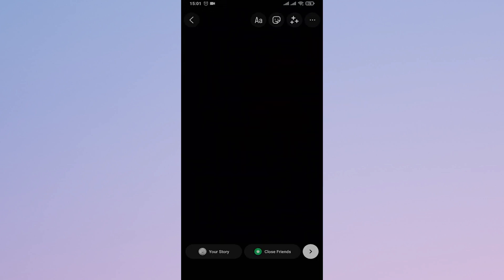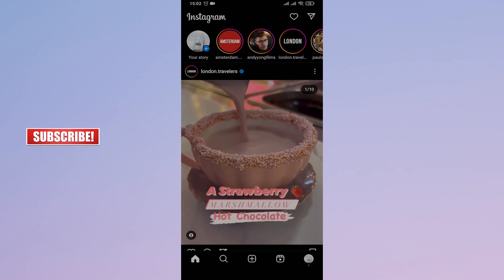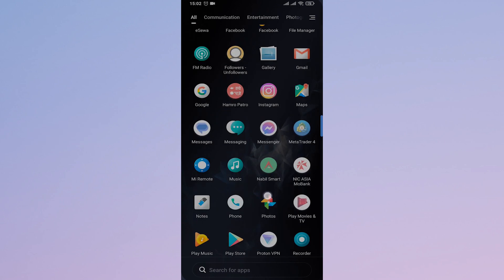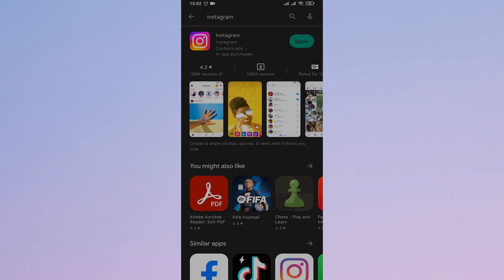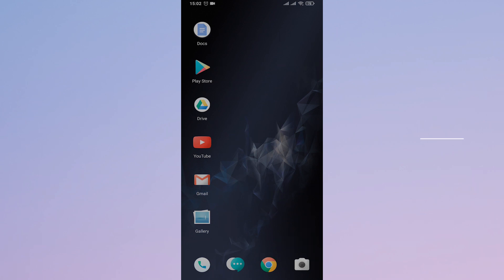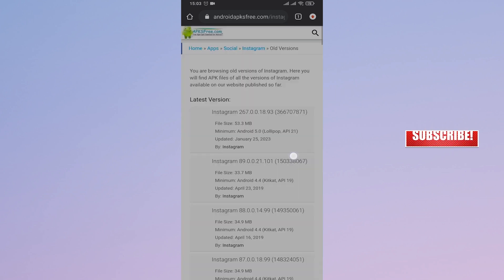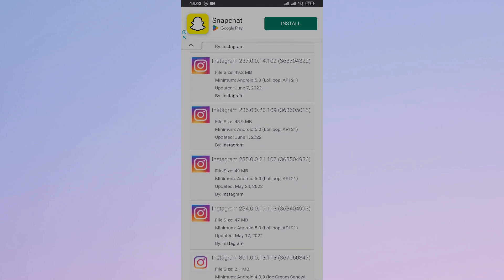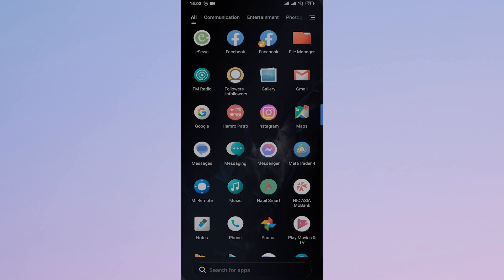How To Fix Instagram Story Three Dots Missing (2023) | Fix Instagram Story Save Option Not Showing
In this video I'll be showing you how to fix instagram story three dots option missing problem. So watch the video till the end so that you won't miss any steps on how to fix instagram story 3 dots option missing in iphone or android phone.